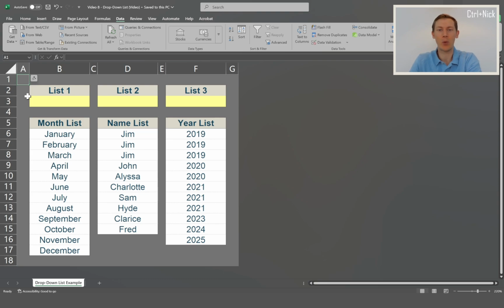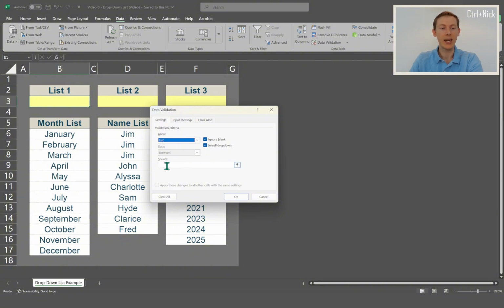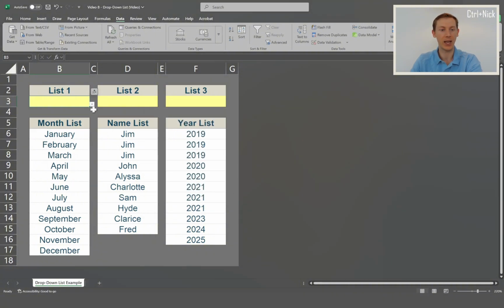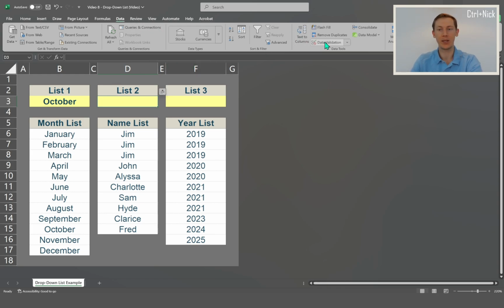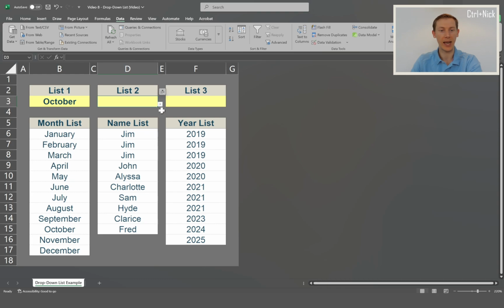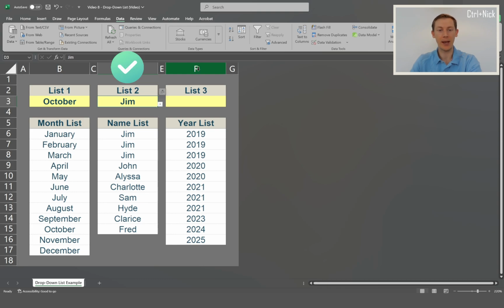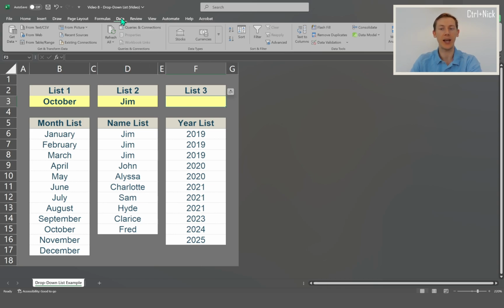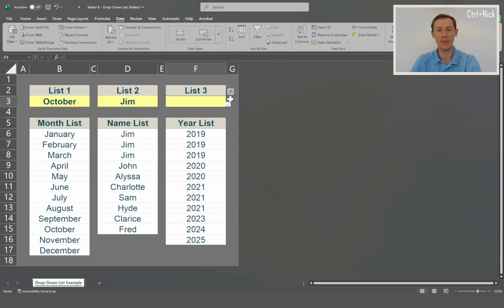Create a Dropdown List in Excel in Under 5 Minutes!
In this Excel tutorial, I’ll show you exactly how to create a dropdown list in Excel using Data Validation. Dropdown lists in Excel are important because they make data entry faster, reduce errors, and keep your worksheets consistent and organized.

0:00 Intro
0:24 Example 1
1:52 Example 2
2:57 Example 3
3:43 Outro